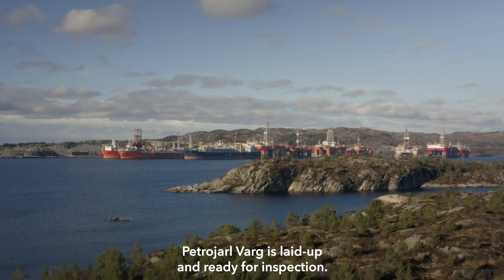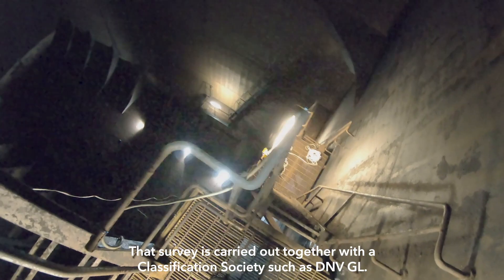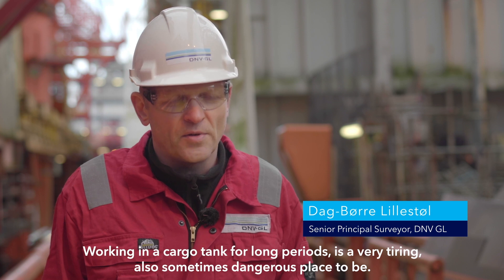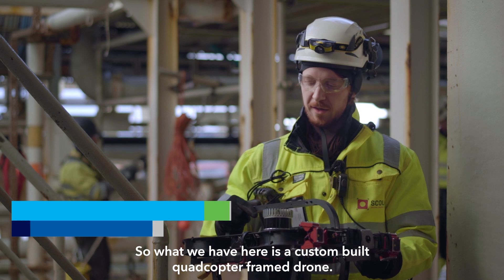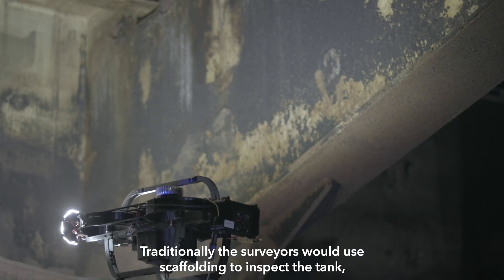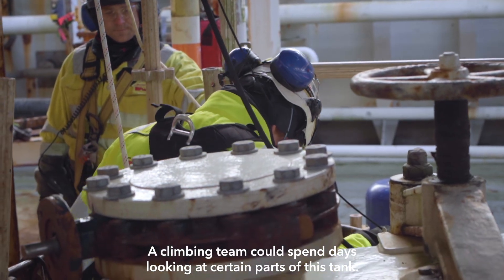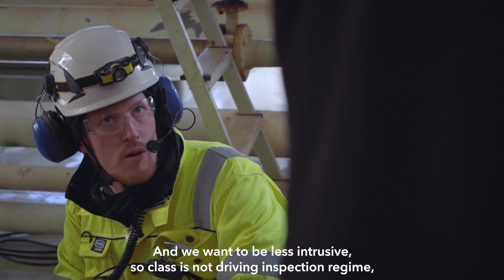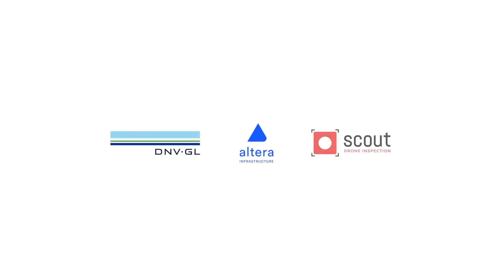Autonomous drone inspections move a step closer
Autonomous drone inspections have moved closer after a successful test.  The test took place inside a 19.4 metre tank on a vessel owned by Altera Infrastructure.  The drone is developed by Scout Drone Inspection and the algorithm that reads the video is being made by DNV GL.